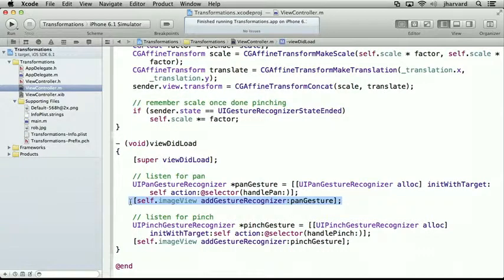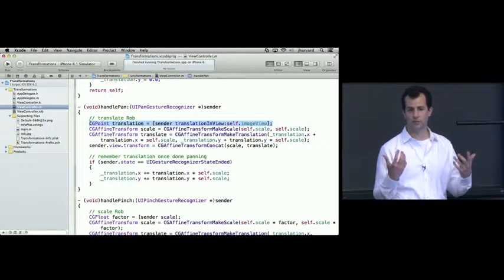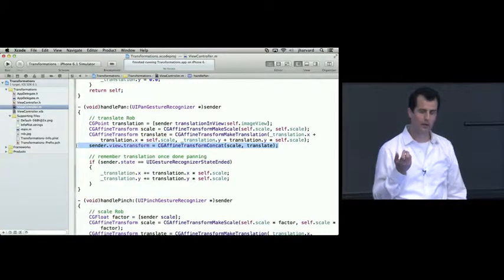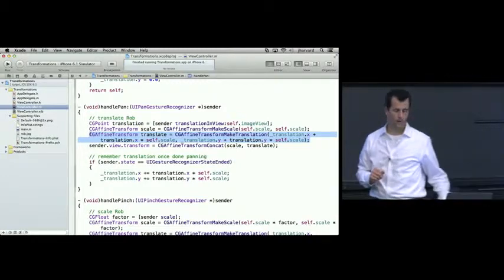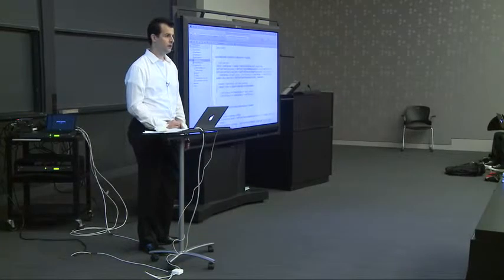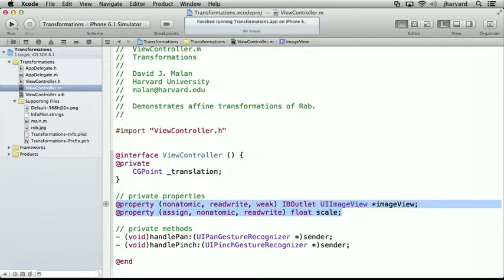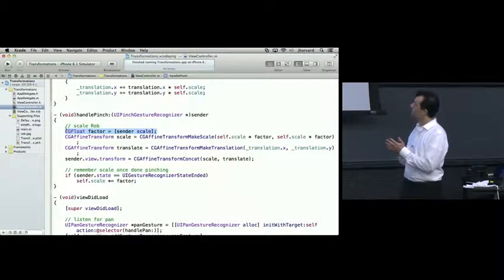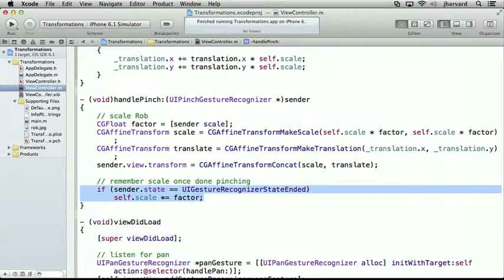Low Level Programming in iOS Building Mobile Applications Part 2